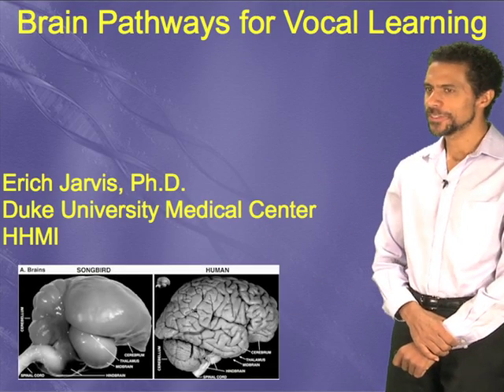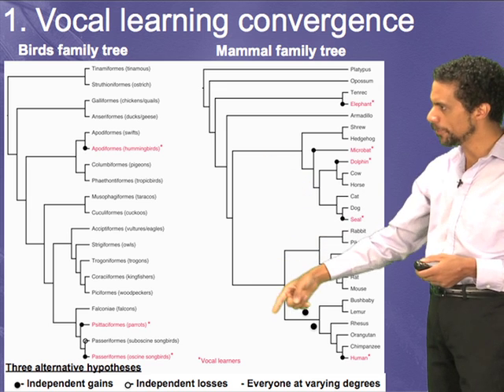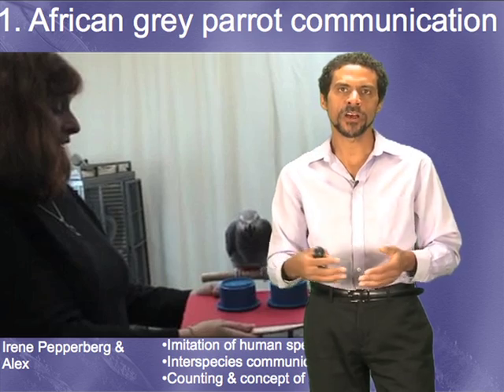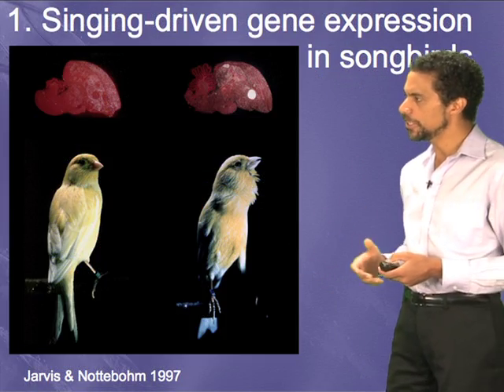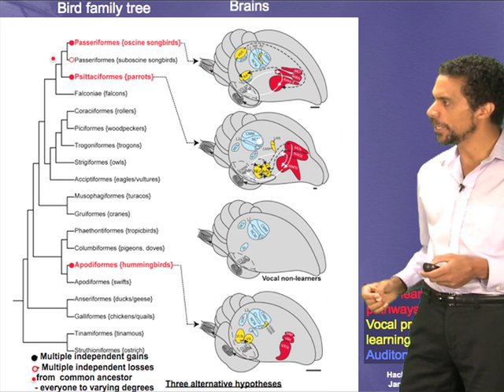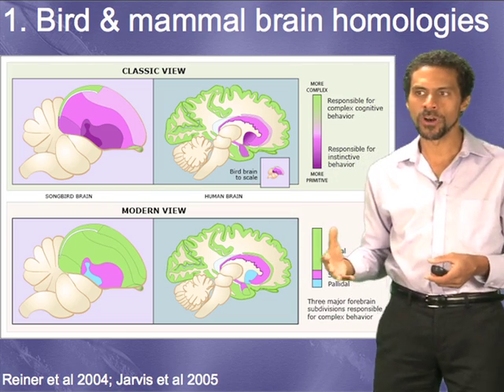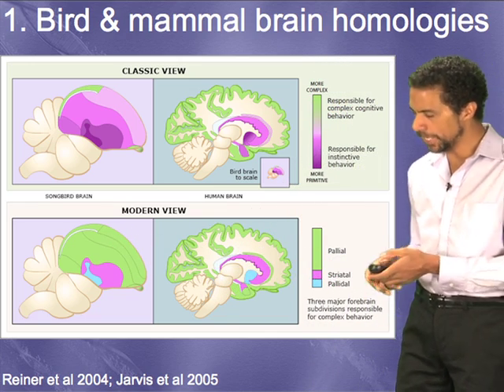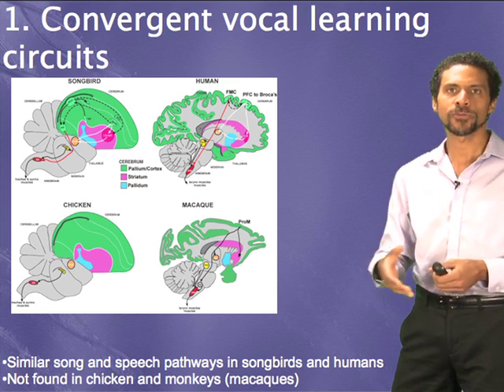Erich Jarvis (Duke/HHMI) Part 1: Convergent behavior and brain pathways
In Part 1, Jarvis explains that vocal learning is the ability to hear a sound and repeat it.  Only 5 groups of mammals (including humans) and 3 groups of birds (parrots, hummingbirds and songbirds) are capable of vocal learning.  Jarvis and his lab members imaged changes in gene expression in bird's brains after singing. They found that hummingbirds, songbirds and parrots each have pathways in specific areas of the brain that are not found in non-vocal learning birds.  Interestingly, analogous networks exist in the human brain but not in non-vocal learning monkeys.

In Part 2, Jarvis proposes a mechanism by which vocal learning may have evolved. He suggests that the brain areas that control vocal learning are the result of a duplication of a pre-existing neural circuit that controls motor movement.  A similar duplication event may have occurred during the evolution of humans with the result that both humans and Snowball, a cockatoo, can sing and dance to a beat!

In Jarvis' third talk, he demonstrates that the brain pathways necessary for vocal learning are associated with the expression of particular axonal guidance genes.  He also proposes that the evolutionary events responsible for the development of vocal learning may be a general mechanism for the development of other complex behavioral traits.